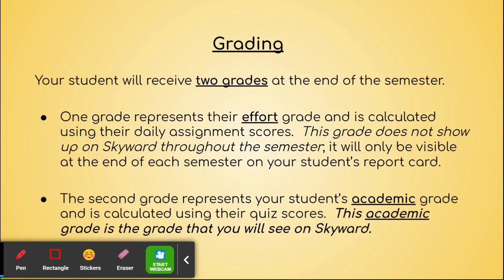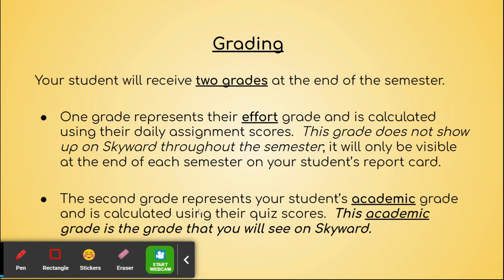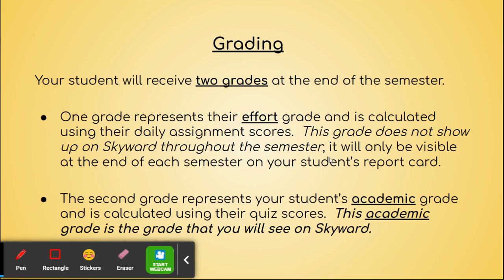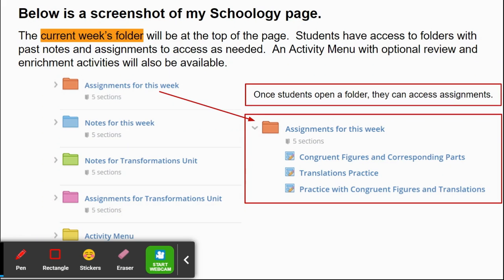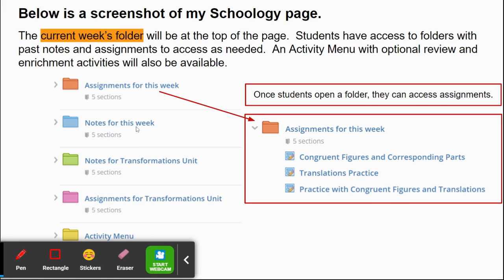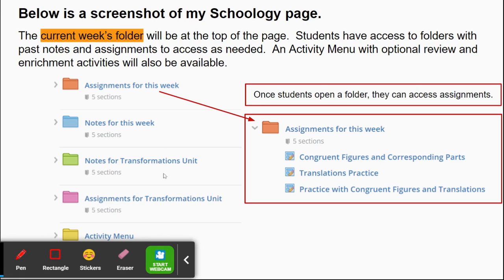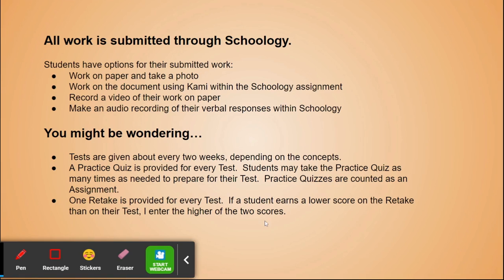8th Grade Math - Mrs. Klein